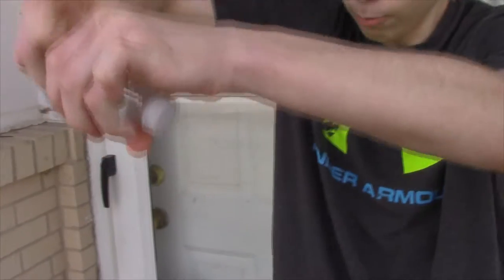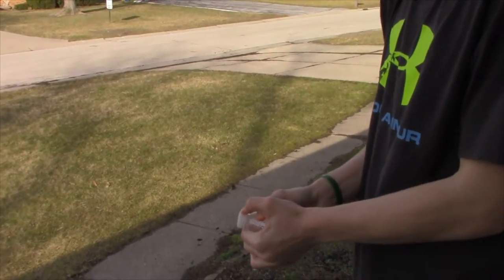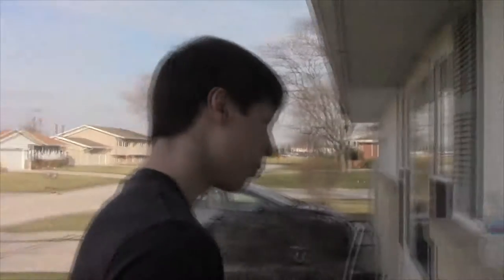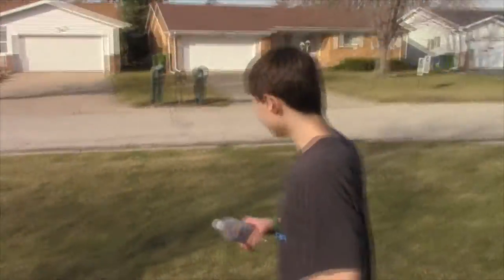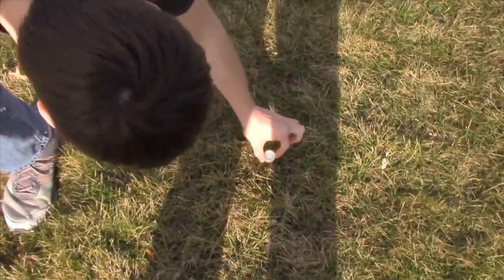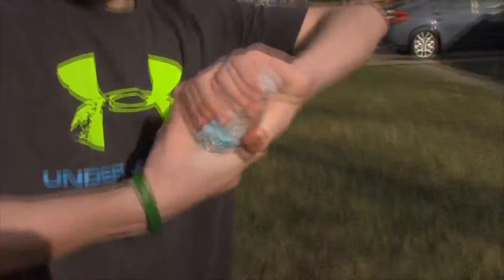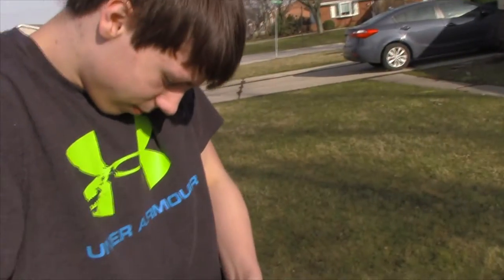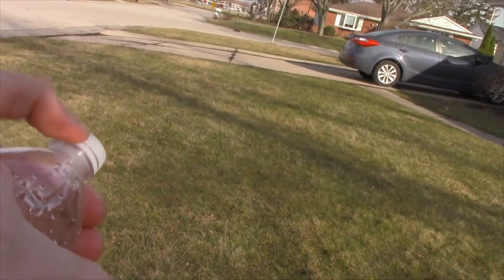"How To Make A Water Bottle Cap Go Really Far"-Nick's Toots, Tuts, Tutorials S3 E2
In this episode, Nick shows you how to pop a cap off a water bottle using your bare hands. THE PSI!